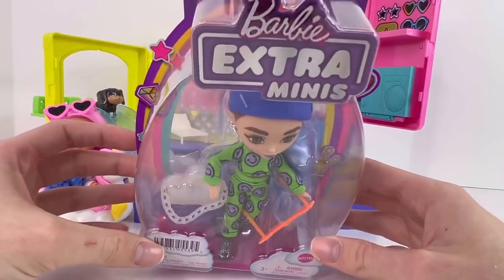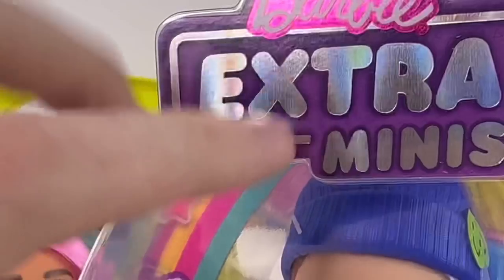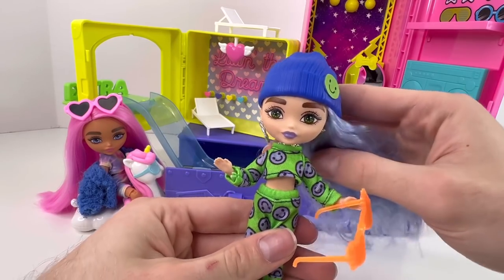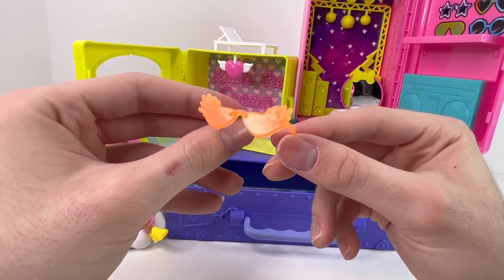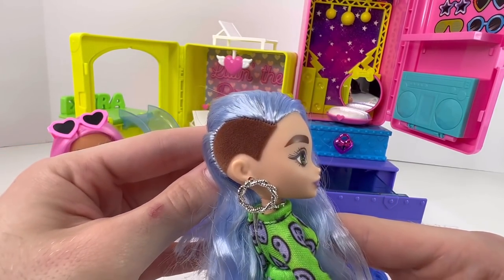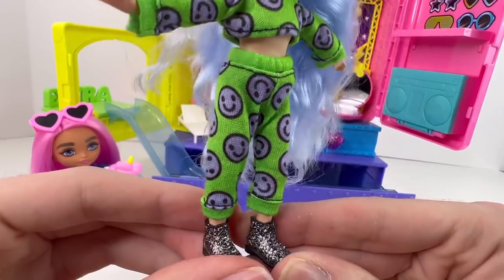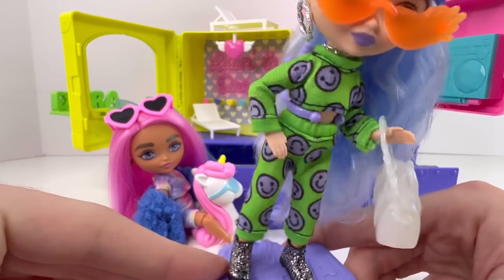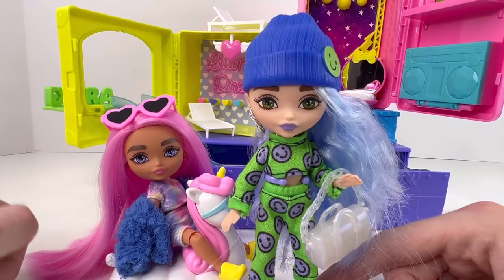Barbie extra minis doll review (idk her name) | Zombiexcorn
Soooo I kinda like these mini dolls Oop
Idk I like small dolls ngl, and like how these look. Don’t judge me.

Jay S
8550 W. Charleston Blvd.

Instagram  Zombiexcorn

Tiktok Zombiexcorn